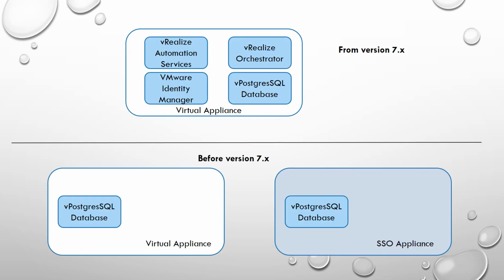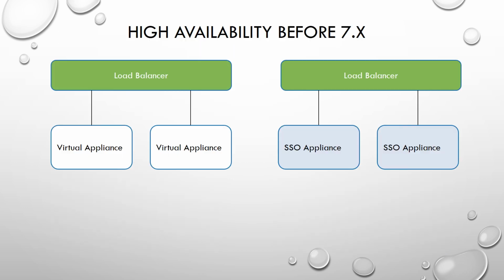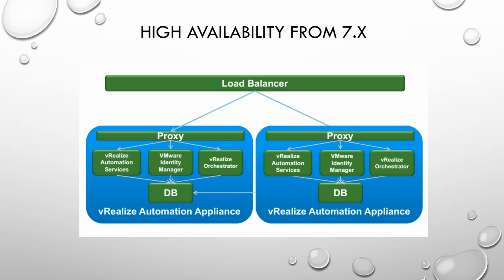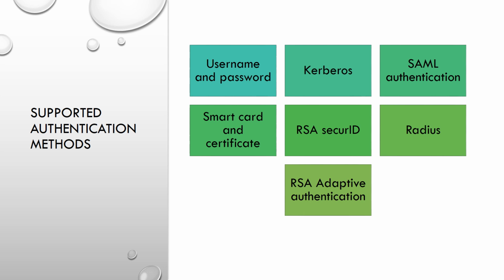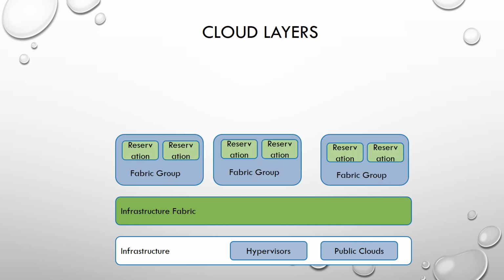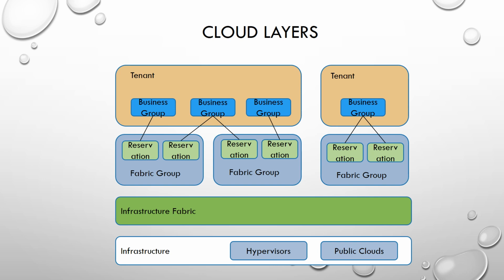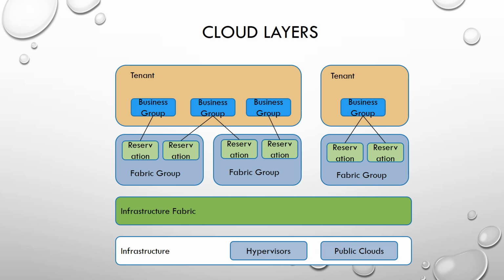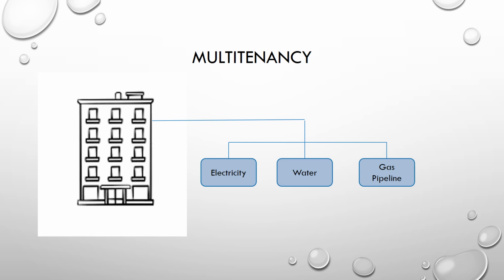vRealize Automation-7.4 Tutorial-4 Authentication, Cloud Layers and Multi-tenancy